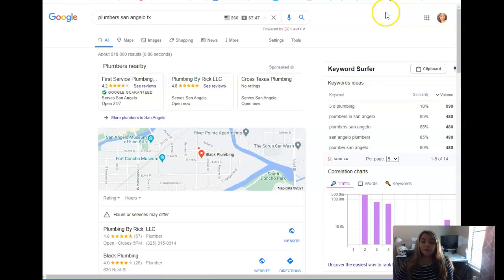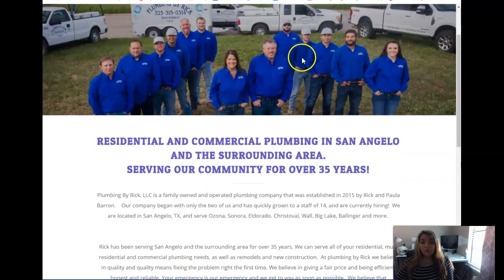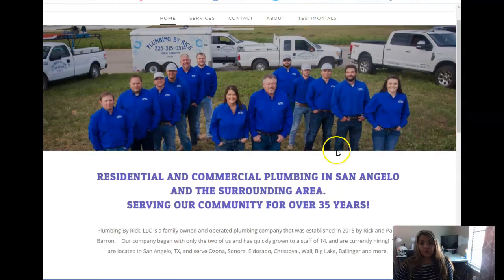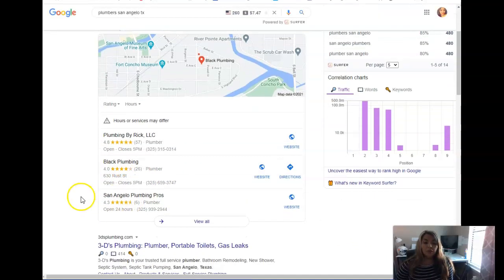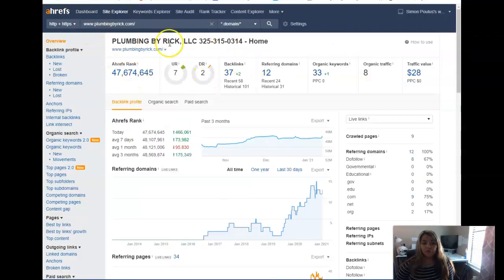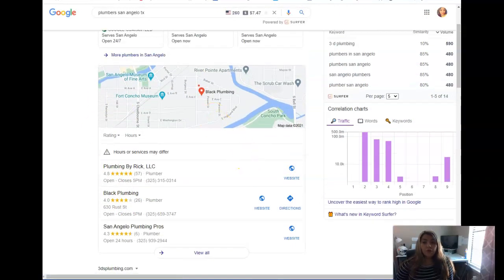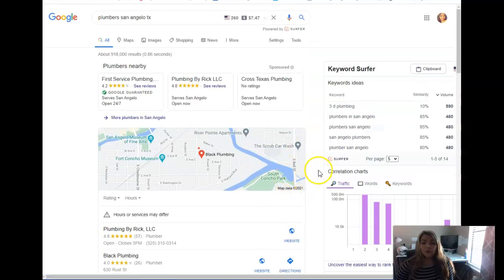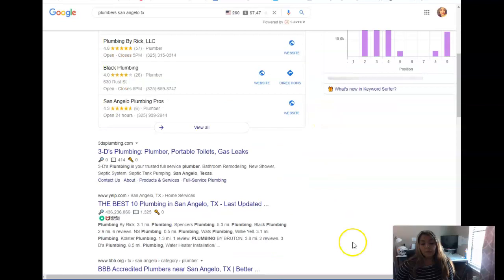Advance Service Group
Plumbers San Angelo tx